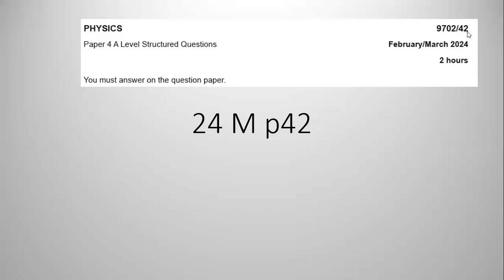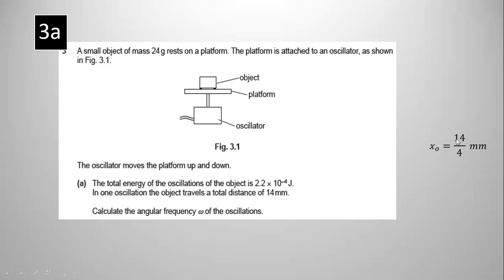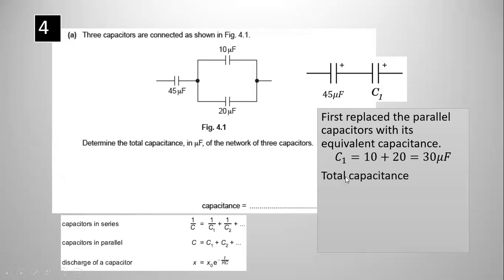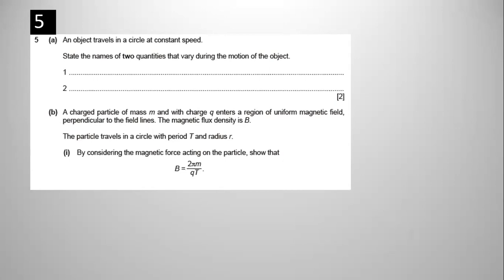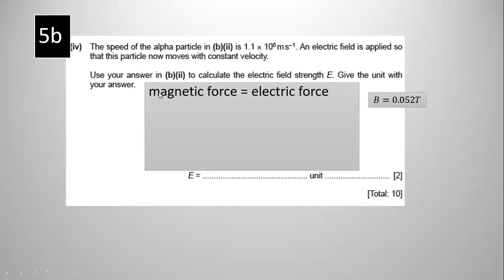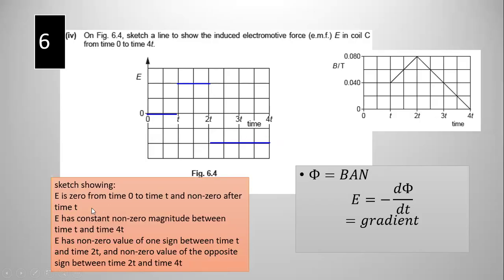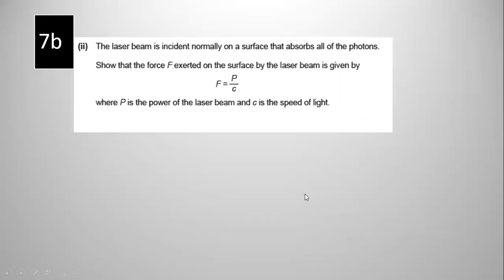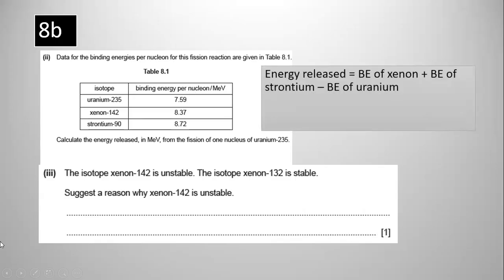A-level Physics: past year paper 2024 Feb/Mar paper 42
Q2-8a